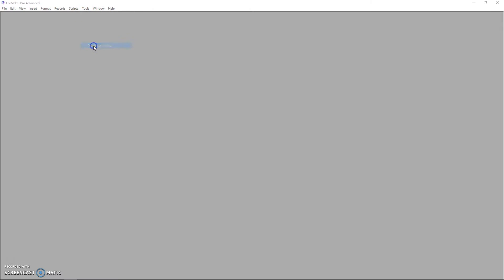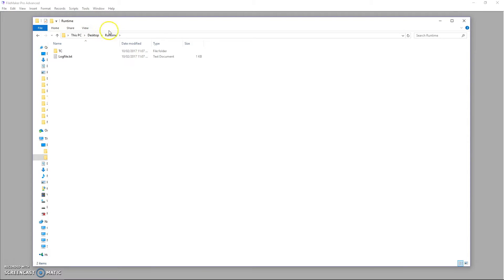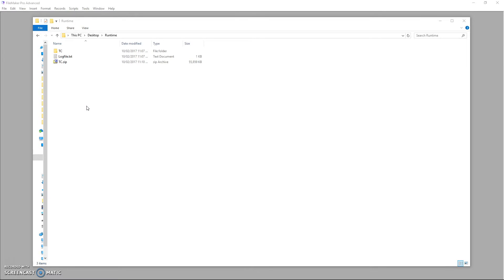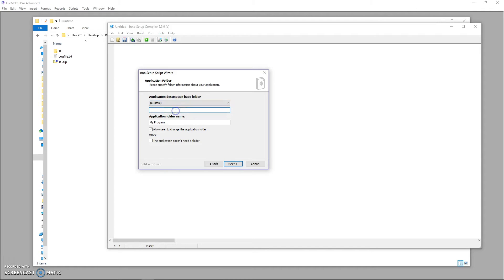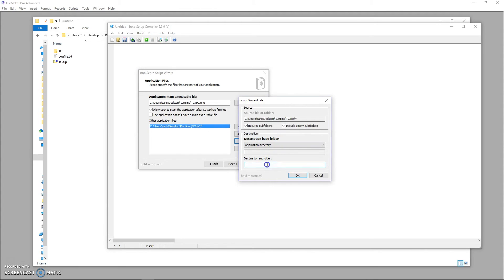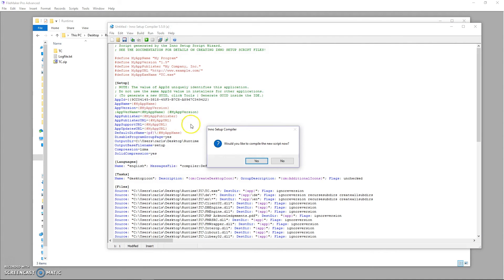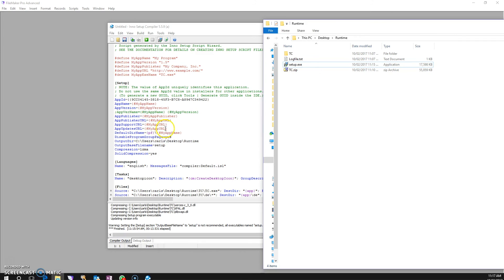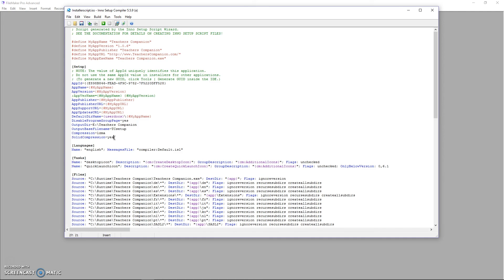FileMaker Windows Runtime creation and distributable package creation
Steps to make the Windows distributable runtime
1) Create Windows Runtime
2) Zip and deliver
Alternatively use INNO Setup, and a $250 CodeSigning certificate to create installer.  Set USER permissions in an Inno setup script to ensure users have write permission to the data file.